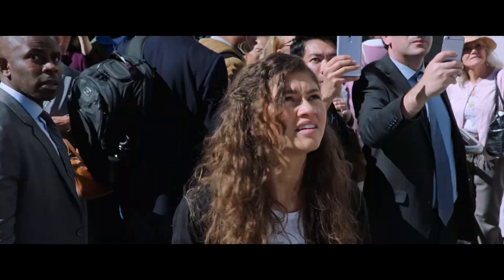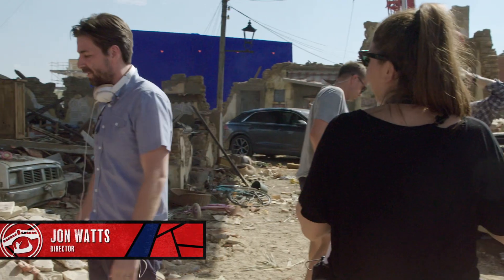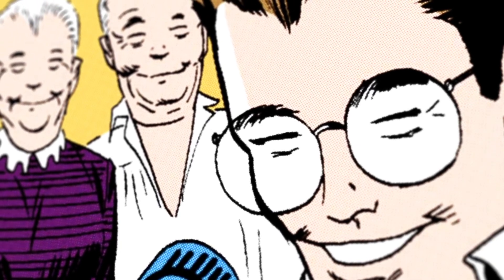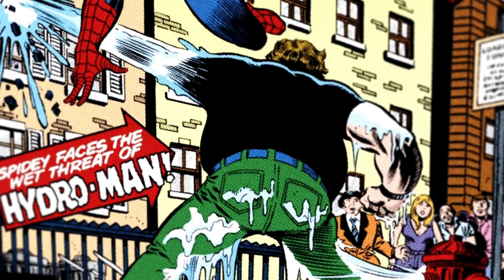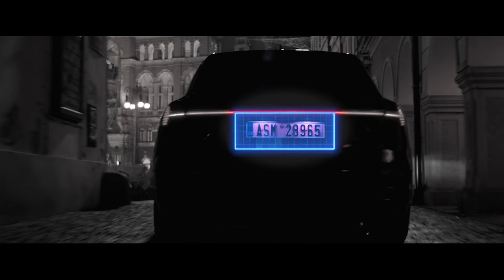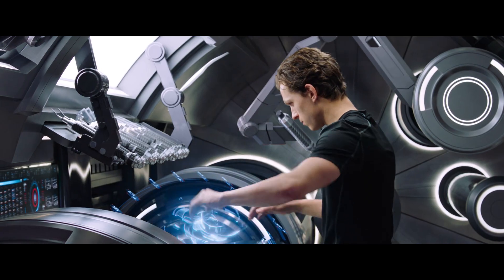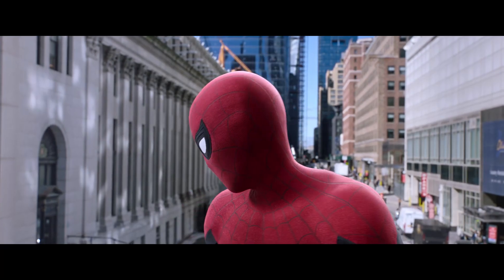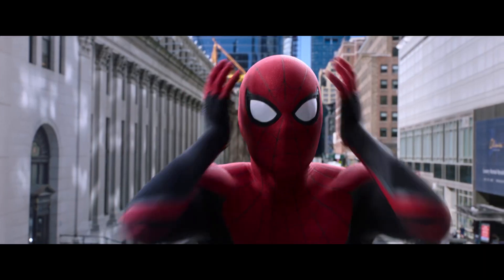Stealthy Easter Eggs | Marvel | Spider-Man Behind the Scenes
Get ready to swing back into the captivating world of Spider-Man as we dive into the lesser-known gems hidden within Spider-Man: Far From Home. In a thrilling twist, EDITH takes the reins to showcase the nuanced details and nods to Marvel lore that you might have missed. From Cyclone's appearance echoing comic book history to Peter's touching tribute to Uncle Ben, this feature unveils a web of references for the most eagle-eyed fans. Embark on a journey through the movie's scenic backdrops and you just might spot the sly inclusion of Quentin Beck himself. As the elemental threats surface, EDITH masterfully delves into the origins of characters like Hydro-Man, leaving no stone unturned. Discover the subtle homage to Marvel comic book writers and soak in the creative legacy that fuels Spider-Man's adventures.